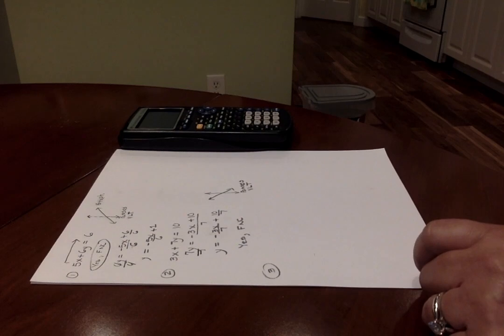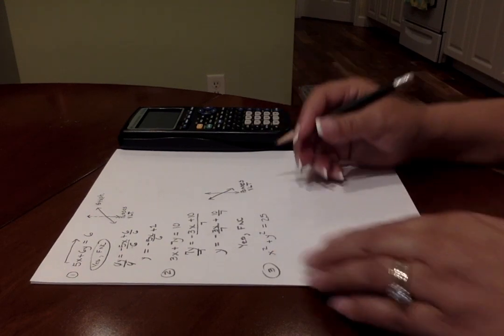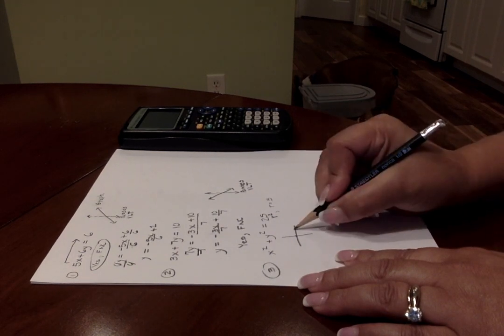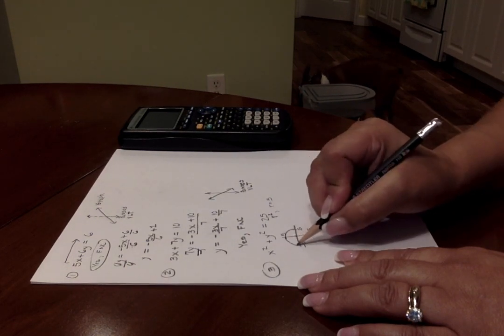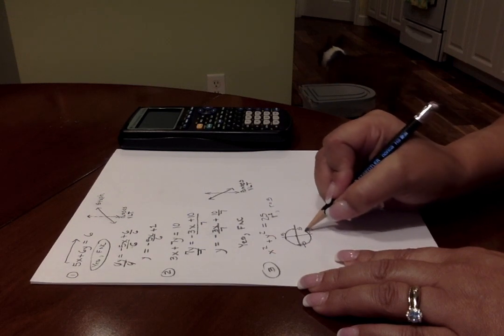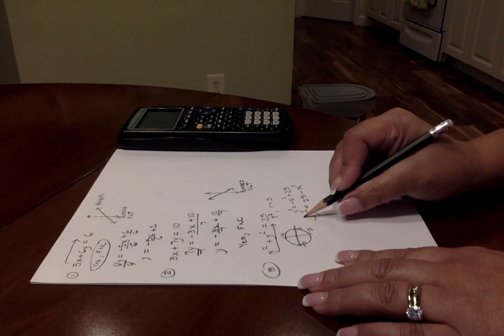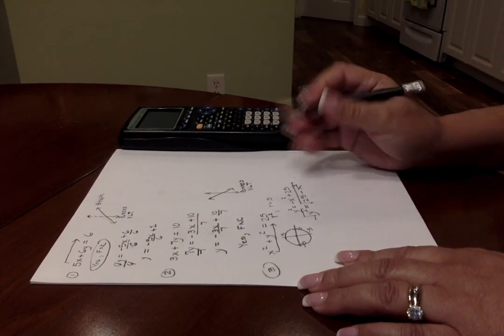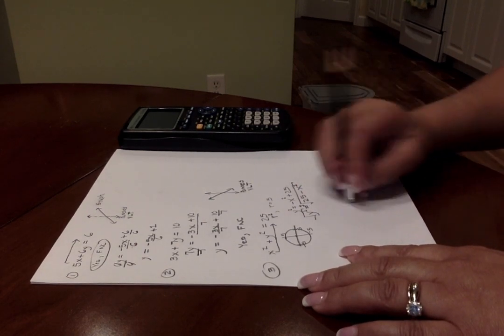MAC 1105 Prac Test Ch 2 #1-4 2-24-19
This video is about MAC 1105 Practice Test Chap 2